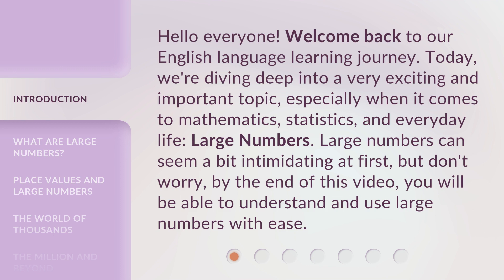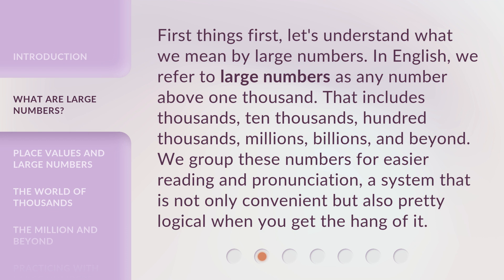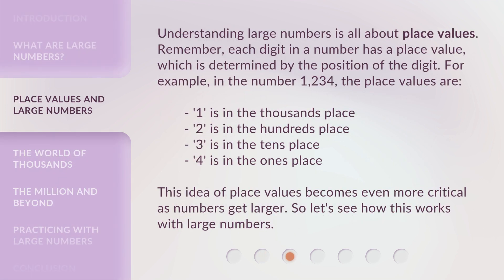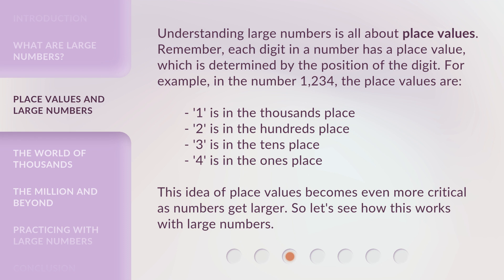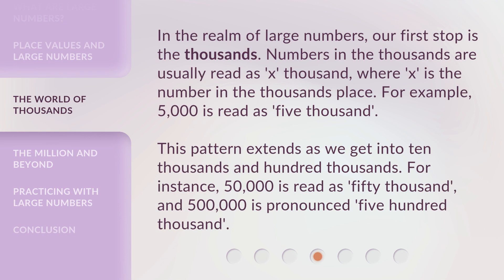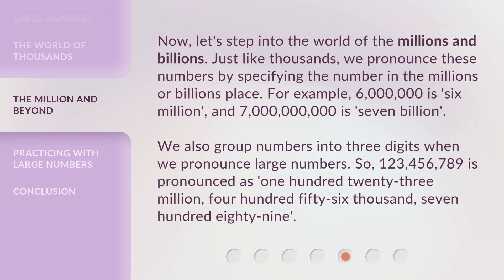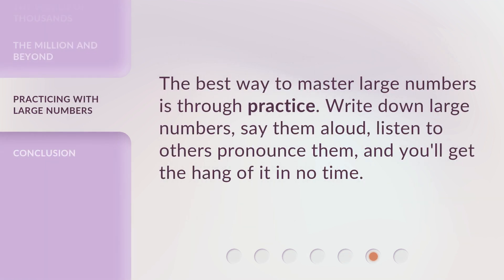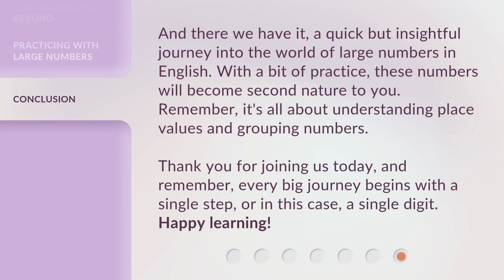Navigating the Number Sea: Decoding Large Numbers in English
Decoding Large Numbers in English: Navigating the Number Sea • Learn how to understand and use large numbers with ease in this captivating video. Dive deep into the world of thousands, place values, and more!

00:00 • Introduction - Navigating the Number Sea: Decoding Large Numbers in English
00:38 • What Are Large Numbers?
01:10 • Place Values and Large Numbers
01:51 • The World of Thousands
02:28 • The Million and Beyond
03:09 • Practicing with Large Numbers